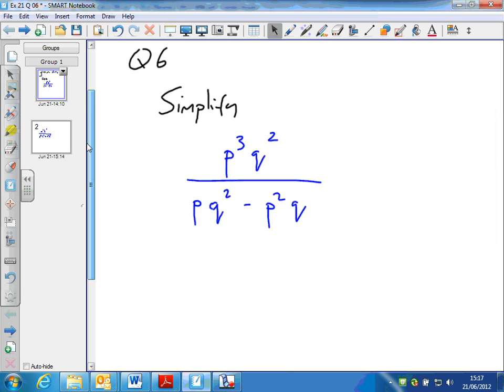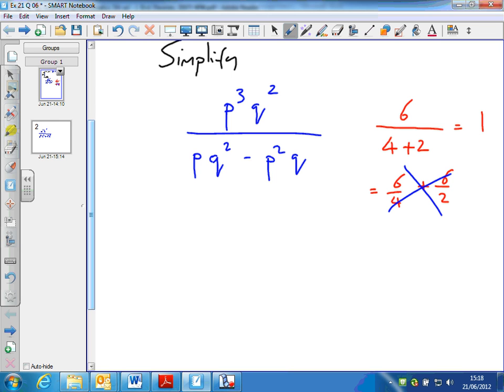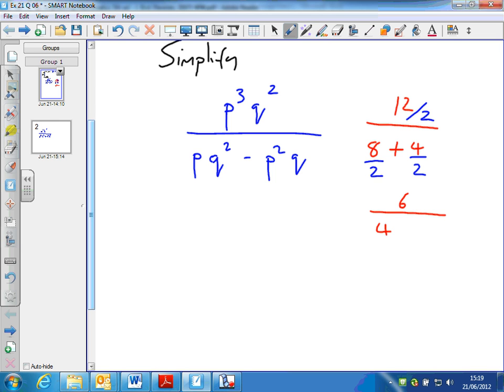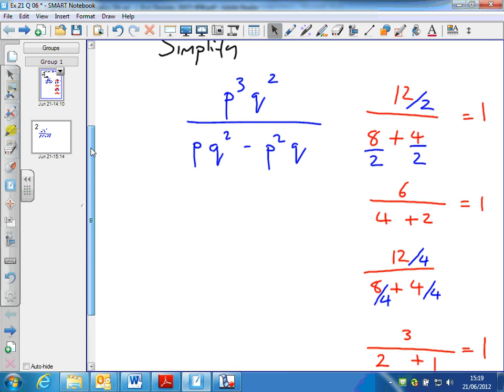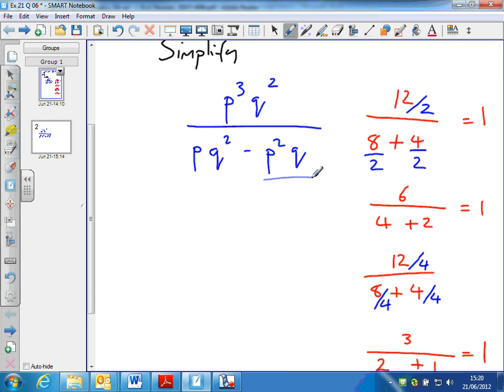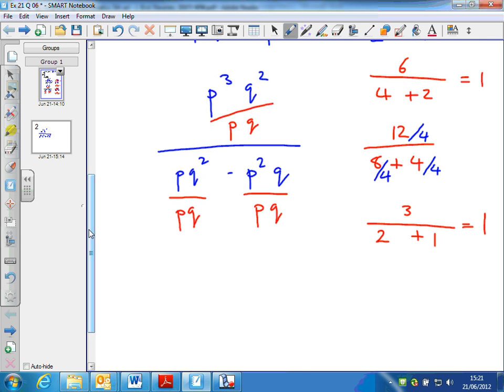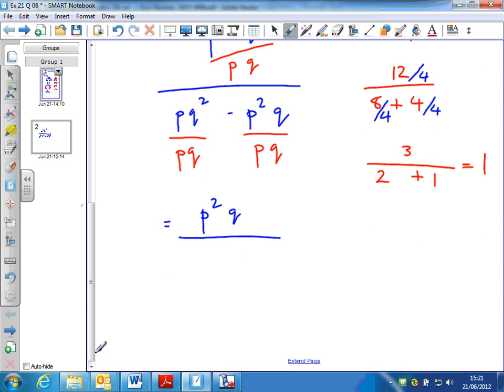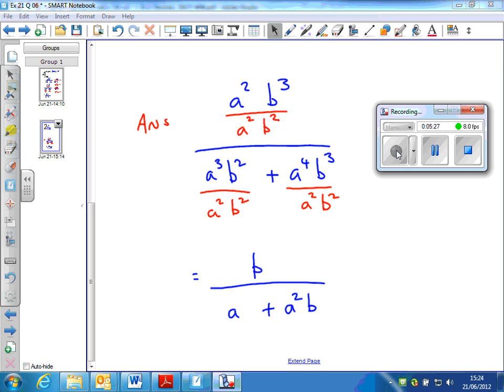Ex 21 Q 06